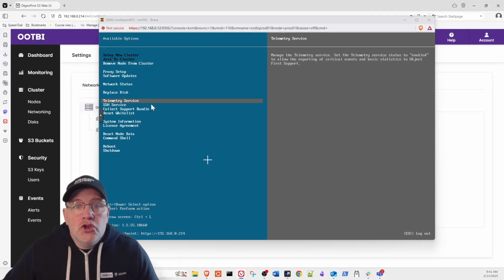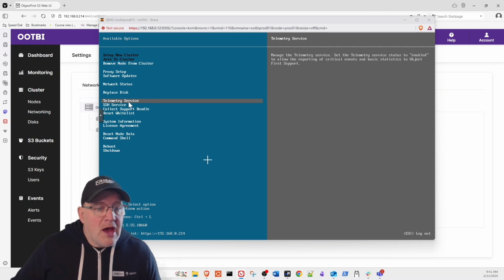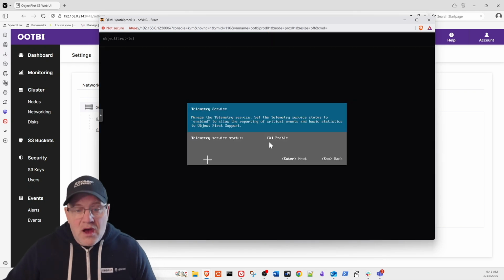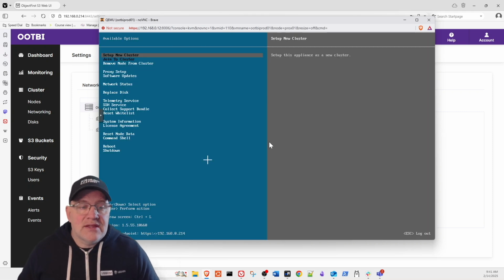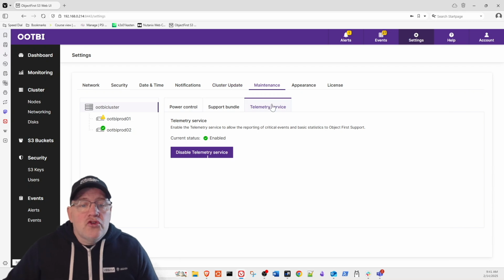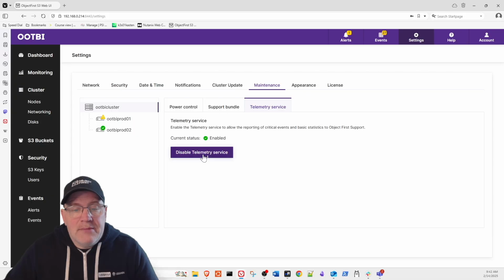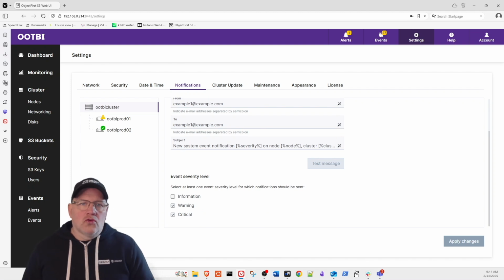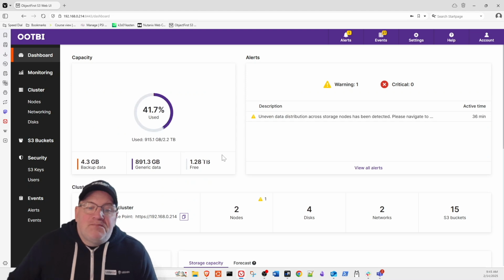How Telemetry Services Help Protect Your Backup Storage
👉Follow Us on X ► @object_first
👇Click on *MORE* to See All Video Details

In this video, Geoff Burke and Matt Price break down Ootbi’s Telemetry Services—what it is, how it works, and why enabling it can provide an extra layer of visibility and protection for your backup storage.

*Key Takeaways:*
🔸 What Telemetry Services do and how they provide real-time monitoring for Ootbi.
🔸 Why enabling Telemetry reduces risk by giving Object First support proactive insights into your backup storage.
🔸 How to configure Telemetry Services in both the UI and CLI, and best practices for customers who can’t enable it.
🧭 *Navigation*
0:00 – Welcome to Object First Tech How-To Series
0:14 – What is Telemetry Data and Why It Matters
1:00 – How Telemetry Services Work in Ootbi
2:10 – Where Data is Sent & How It’s Secured
3:25 – How to Enable & Disable Telemetry Services
5:00 – Best Practices for Customers Who Can’t Enable It
7:10 – Closing Thoughts & Final Recommendations
Ransomware-proof and immutable out-of-the-box, Ootbi by Object First delivers secure, simple, and powerful backup storage for Veeam customers.